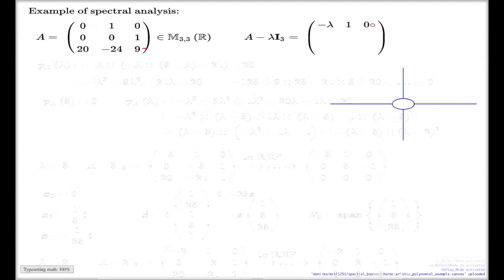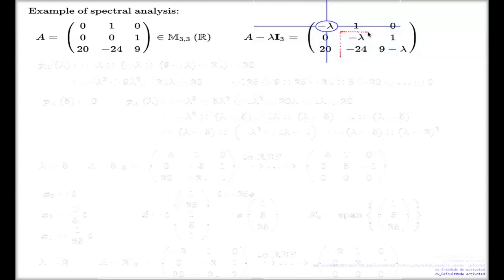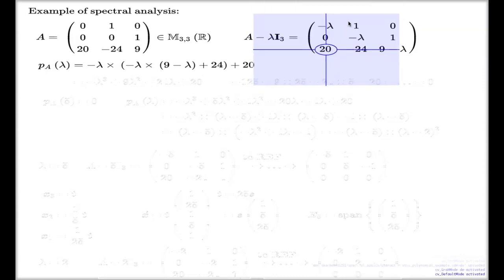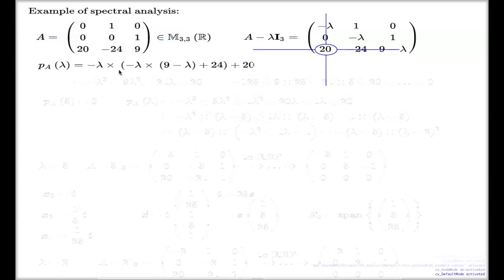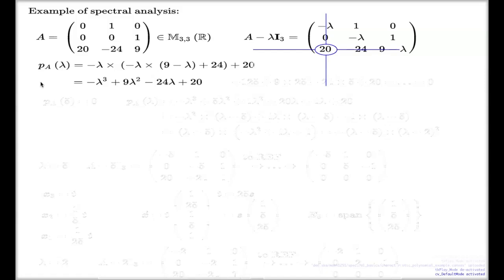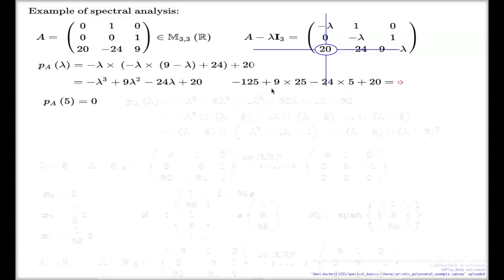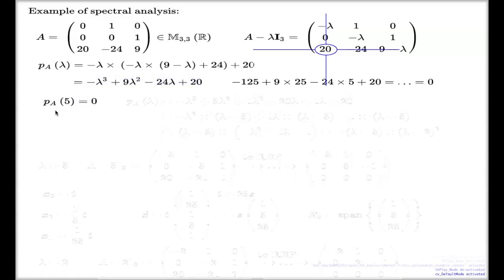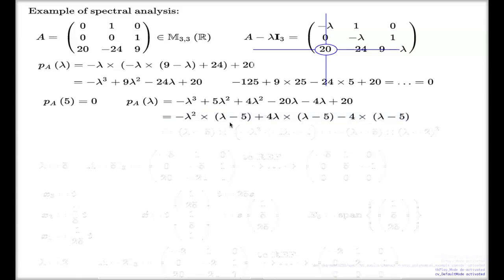Spectral analysis via characteristic polynomial -- 3x3 example, part I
I use the concept of characteristic polynomial and present complete spectral analysis of my earlier 3x3 example This is part I, part II is